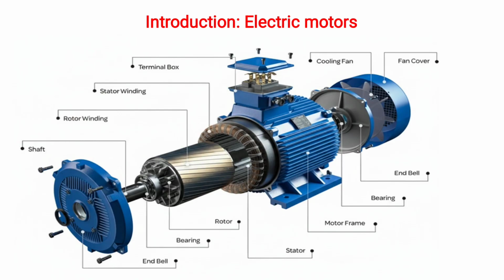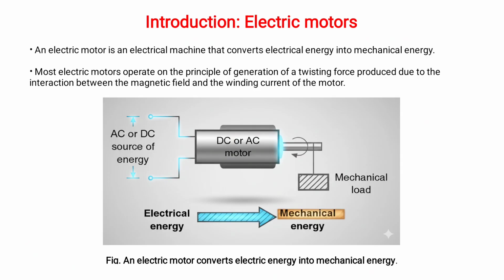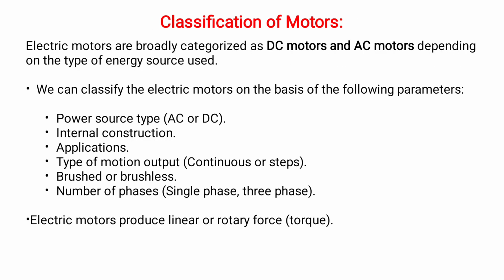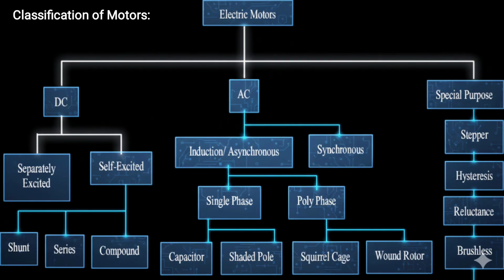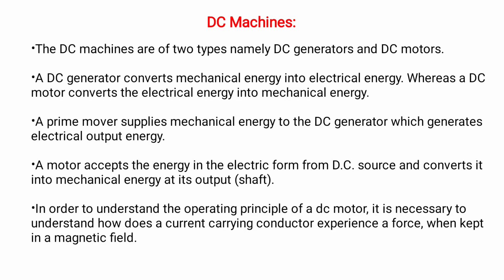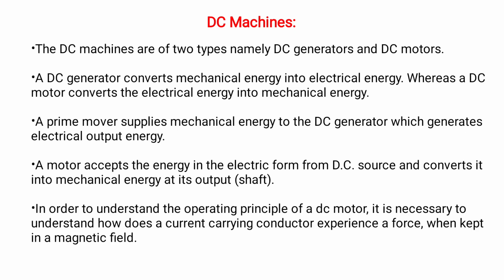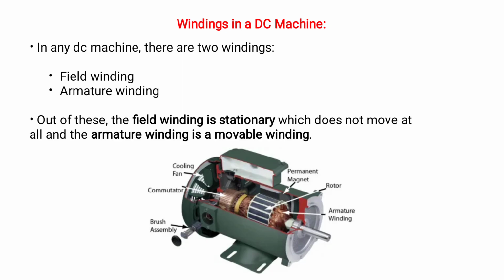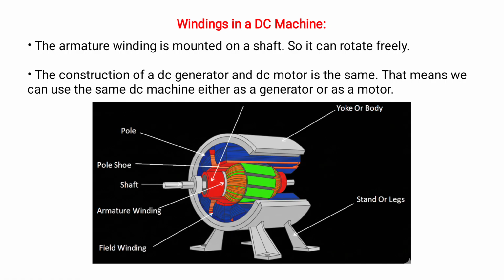Introduction to Electrical Motors | Types of Electrical Motors